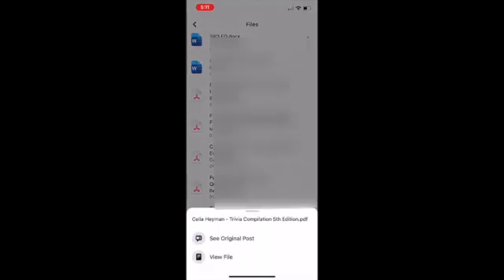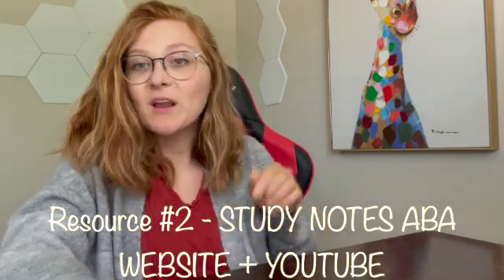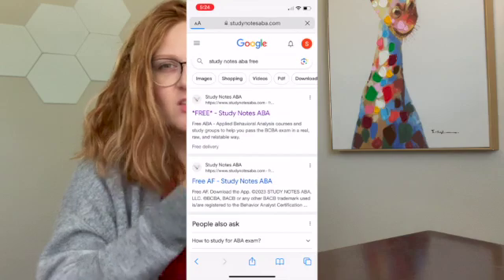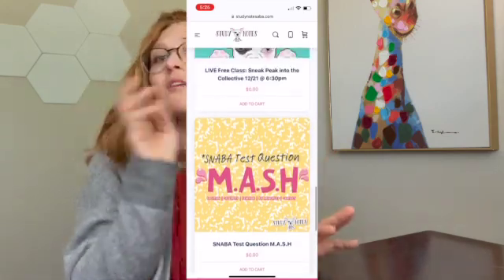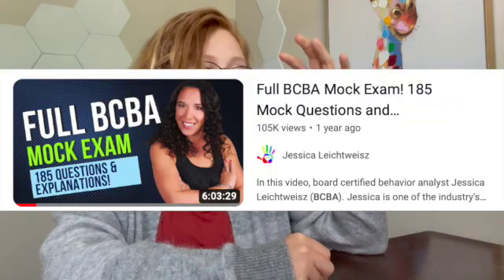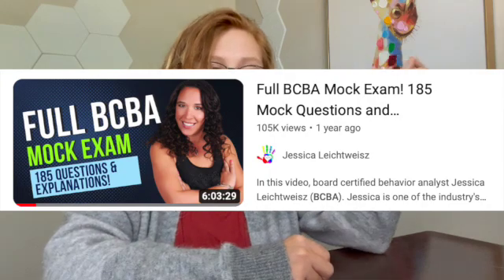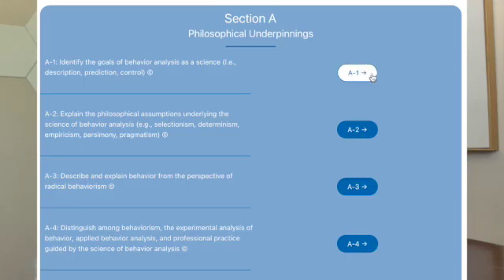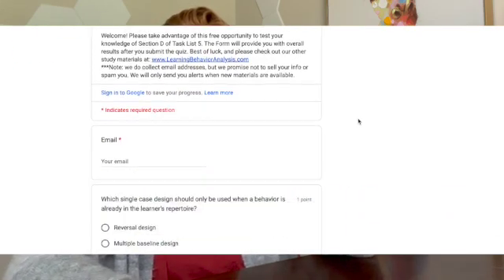5 Free Study Materials to PASS BCBA Exam with Links!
Aspiring BCBA, BCaBA, RBTs, who want to pass that big BCBA EXAM. Free resources for the BCBA exam are within your reach. Click now for the top 5 resources I have, zero cost to you. Plus FREE MINI MOCK! Let's pass this exam!

Google form Mini Mock, 30 questions.
Please include your YouTube name in the email. Happy studying :)

#1 - ABA Study Group
#2 - Study Notes ABA
@StudyNotesABA (Youtube) They also have an instagram if you are interested.

#4 - YouTube Video
Full BCBA Mock Exam! 185 Mock Questions and Answers With Explanations - Jessica Leichtweisz

Bonus Tip - Ask those around you, apply it to real life.

Amazon Products to Buy for Studying:
Supplies -
Index Card Holder
Index Cards
Colorful Markers
Useful Notebook
Transparent Sticky Notes
DIY Tabbing
BEST PENS

Study Materials -
VISUAL ABA

TREAT YOURSELF SNACK BOX FOR STUDYING